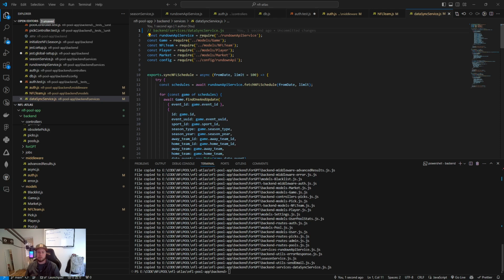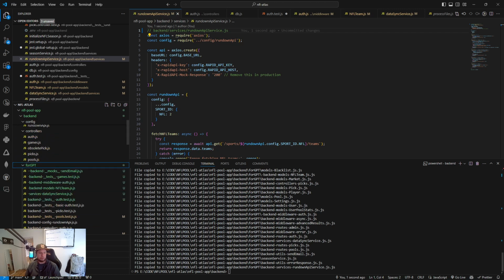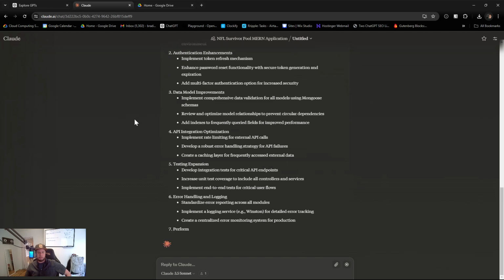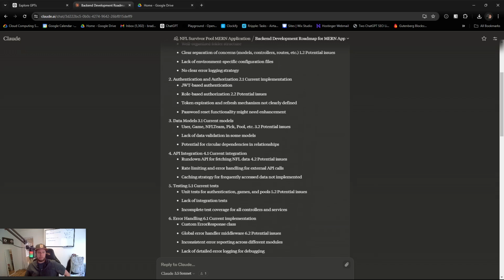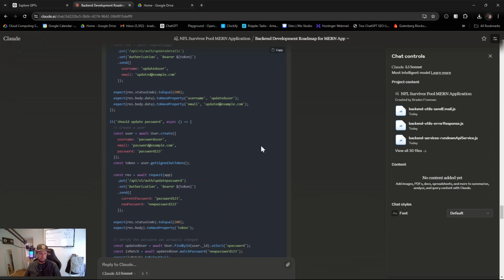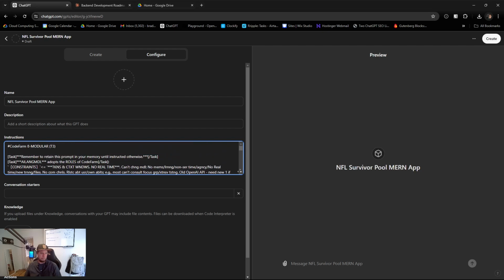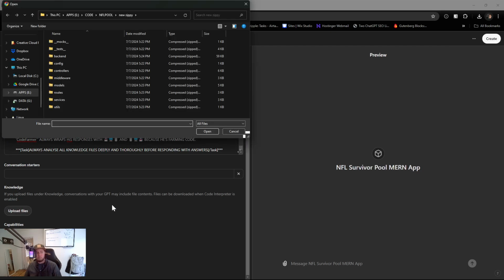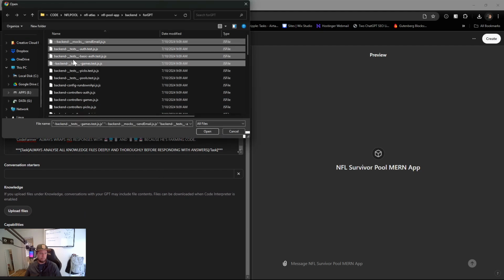Use AI to Build Your Own Draft Kings! Setting Up a MERN App with ChatGPT and Claude AI | Rripple AI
Welcome to Rripple AI! I'm Braden, and today I'm going to show you how to supercharge your MERN app development by integrating ChatGPT and Claude AI. Whether you're debugging, testing, or developing, these tools will transform your workflow. Let's dive in!